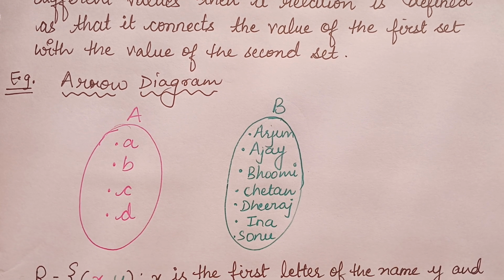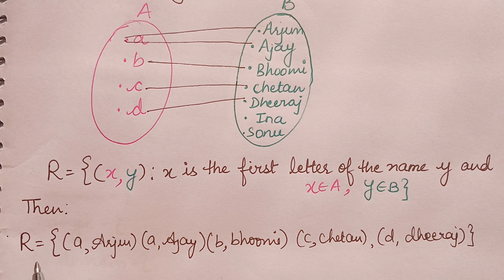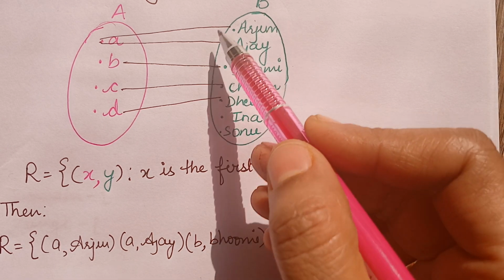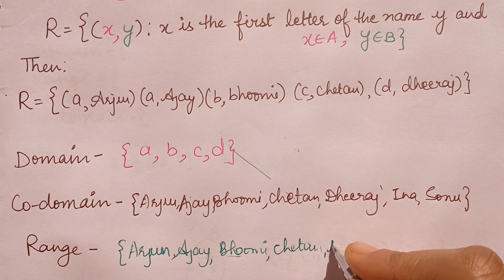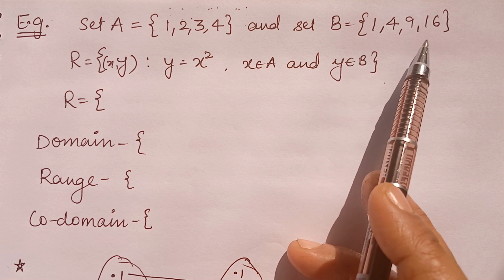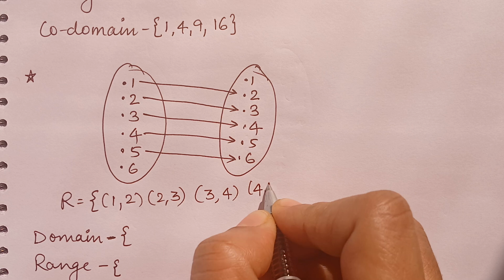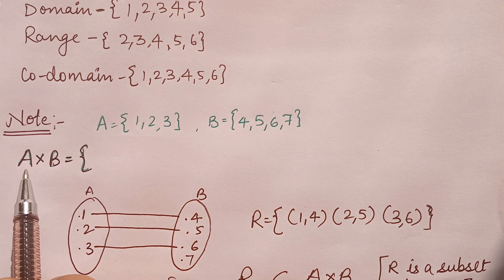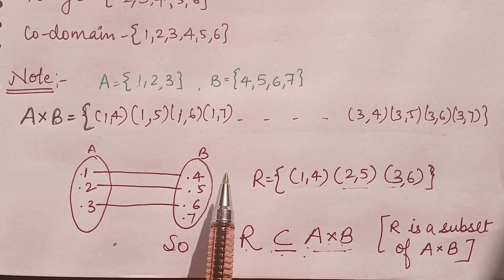RELATION DOMAIN RANGE CO-DOMAIN Class11 Recap for class 12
Detailed and simplest explanation of relations with the help of easy examples.
Doubts can be asked in comment section if any.